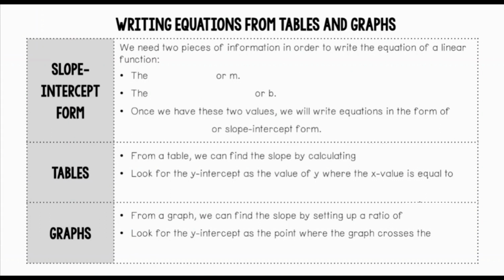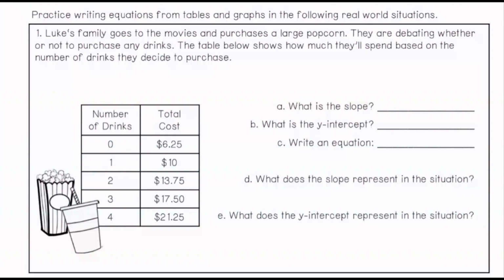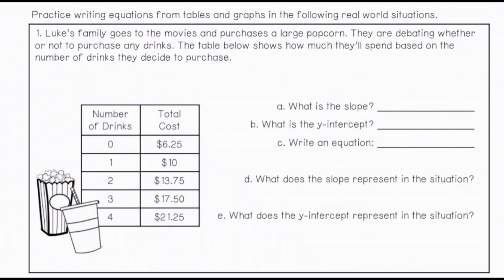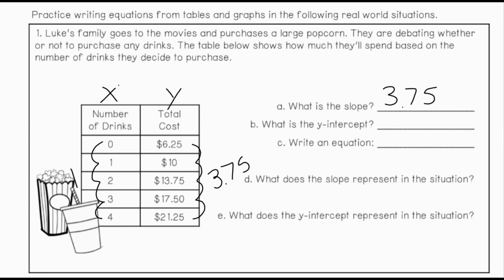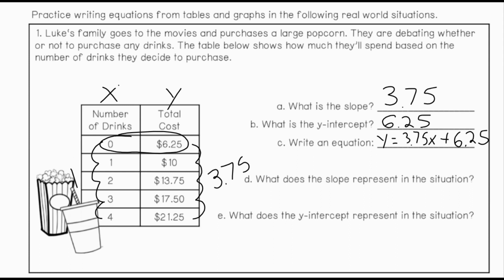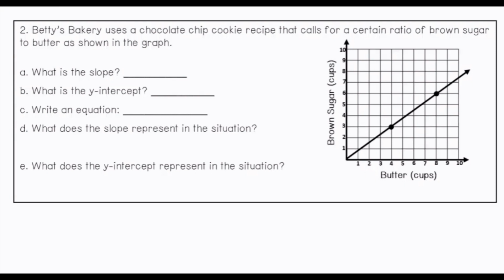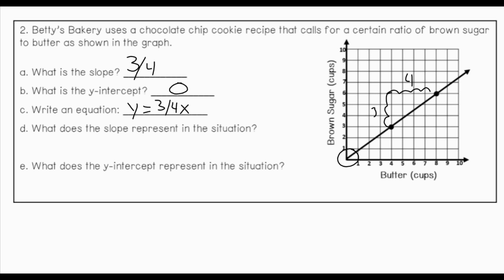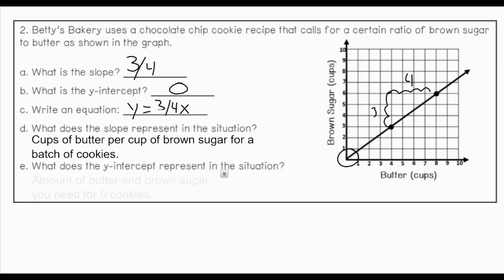Pre-Algebra Unit 7 Lesson 5 - Writing Equations from Tables and Graphs